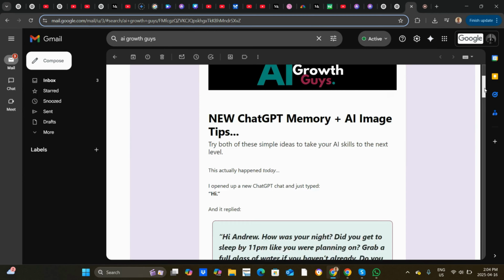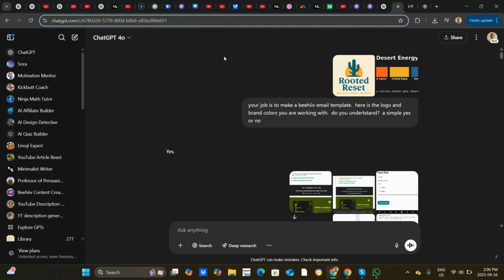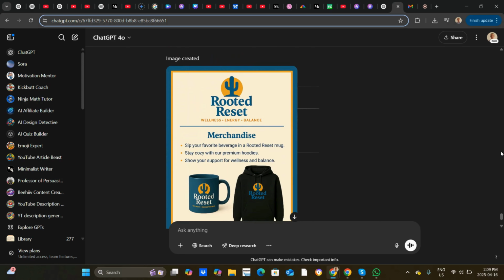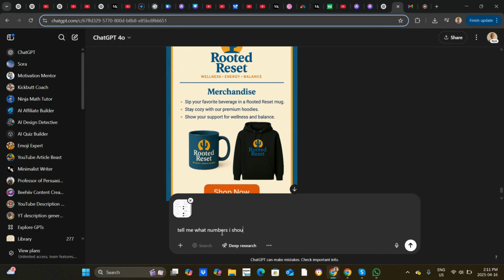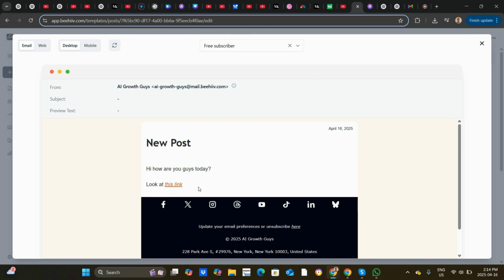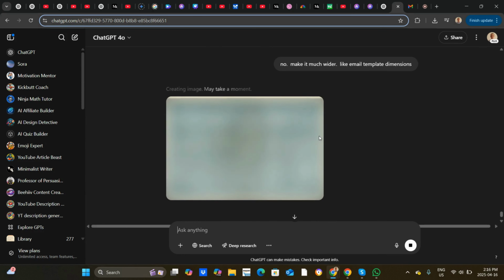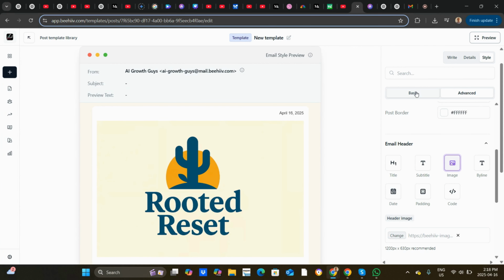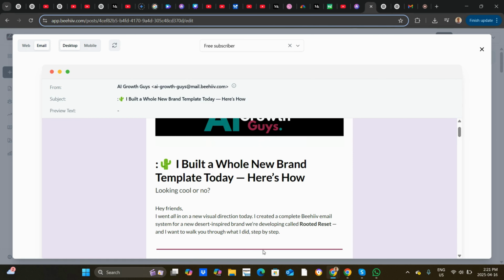AI + Beehiiv Made This AWESOME Email Template (And FAST)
In this video, I walk you through creating stunning email templates from scratch using ChatGPT‑40 and Beehiiv. You’ll learn how to generate brand colors, design a logo, pick fonts, mock up products, and build a fully formatted newsletter template—all within minutes. I demonstrate a two‑chat strategy for clean AI outputs, then show you step‑by‑step how to design and preview your template in Beehiiv. Whether you’re launching a wellness brand or selling merch, this workflow supercharges your email marketing with AI-driven design!

🔗 Links
Recommended Email Newsletter Software 🐝:

⏱️ Chapters
00:00 🤩 Intro: Building AI‑Powered Email Templates
00:28 🎨 Generating Brand Color Trios
00:55 🌵 Selecting the “Desert Energy” Palette
01:25 🖌️ Designing a Logo with AI
01:57 ✉️ Drafting the First Email Template
02:29 🔄 Fresh Chat Strategy for Clean Outputs
03:02 🔤 Choosing Brand Fonts
03:40 🎯 Refining Colors & Layout
04:16 🛍️ Adding Product Mockups (Mugs & Hoodies)
05:18 🛒 Mocking Up Shop Sections
05:49 🔧 Loading the Template in Beehiiv
06:26 🔍 Previewing Your Template Live
07:04 🆕 Creating a New Beehiiv Template
07:39 ⚙️ Adjusting Template Settings
08:24 🎨 Tweaking Background & Text Colors
09:13 🔗 Embedding Hyperlinks in the Email
10:13 ✂️ Copy‑Pasting AI‑Generated Content
11:02 📝 Formatting Newsletter Copy
12:31 🤖 Generating AI‑Powered Newsletter Content
13:13 📋 Pasting Content into the Template
14:21 👀 Previewing the Final Newsletter
15:17 🎉 Finalizing & Sign‑Up Reminder
17:05 🔄 Automating Future Newsletters with AI
17:58 👋 Outro: Join Our Newsletter & Next Steps
19:10 🔚 End of Video